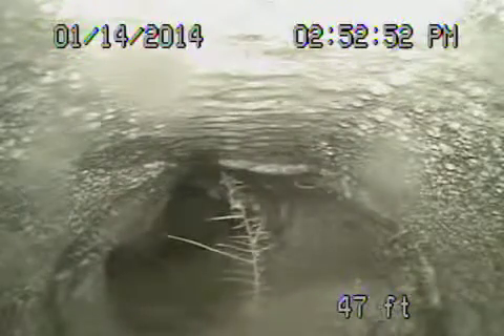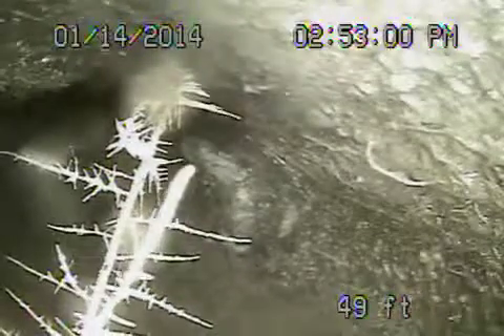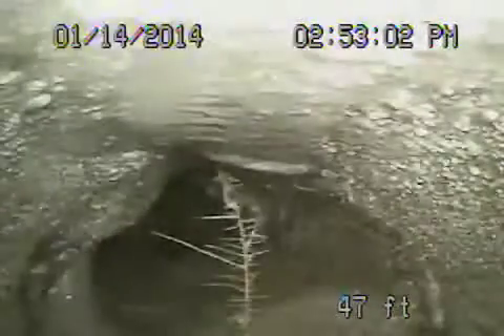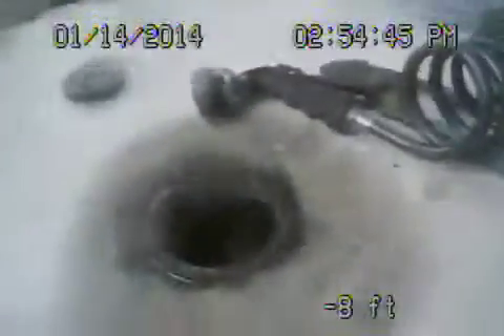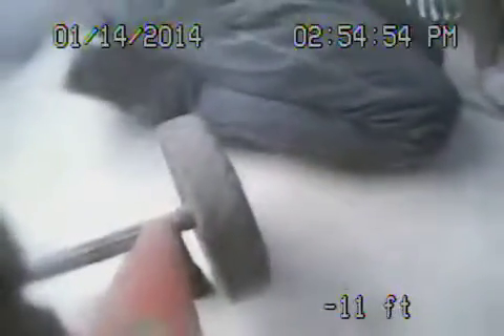1412 claridge dr Beverly hills